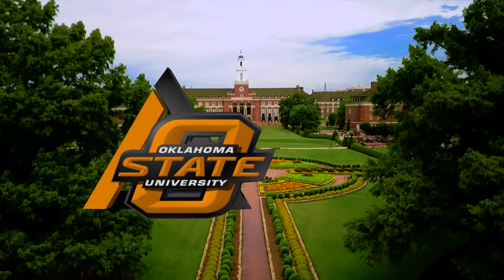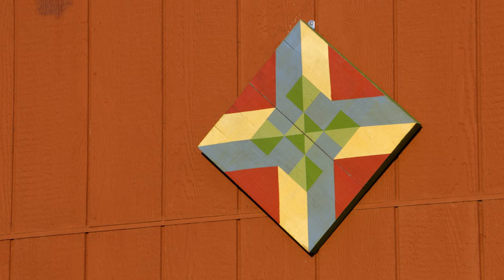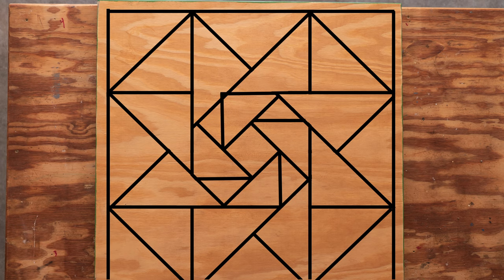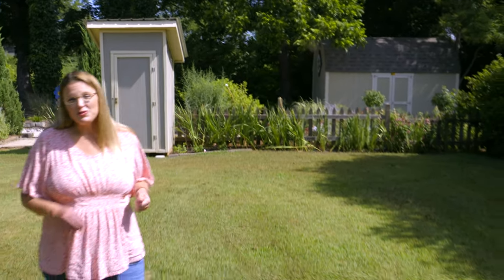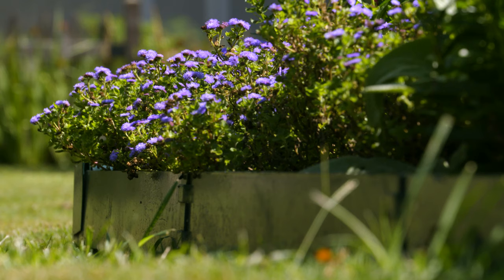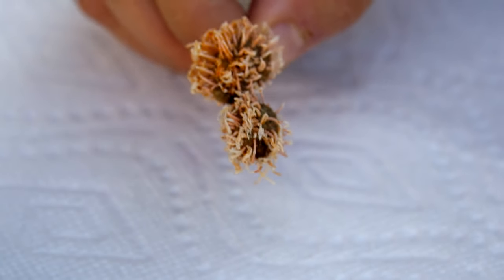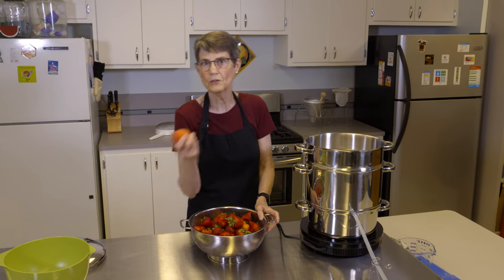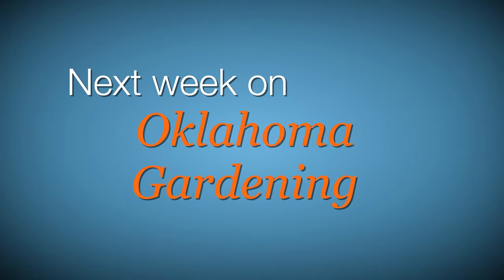Oklahoma Gardening Episode #4606 (8/10/19)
0:00 Welcome to Oklahoma Gardening!
A Star Flower that will brighten up anybody's garden
1:20   Today on Oklahoma Gardening Host Casey Hentges is in the Oklahoma Proven Garden to look at the beautiful pentas.

How to Make Your Own Barn Quilt
2:22   OSU Campus Horticulturist, John Stephens, joins Casey to show how to create a barn quilt.

SDIY Quilt Gardening
11:45  We create a quilt planting in our concepts garden.

Rust Disease in Ornamental and Edible Pears
15:40   We find out what is troubling our pear trees.
To find out more information about Rust Disease, check out these websites:

EPP-7611 Cedar Apple Rust
facts.okstate.edu

Cedar Apple and other Gymnosporangium Rusts
entoplp.okstate.edu

Steam Juice Extractor
20:23  And Barbara Brown has a great new kitchen gadget for making juices and jellies.

You can more information and the process of extraction, as well as other recipes on our

Questions?